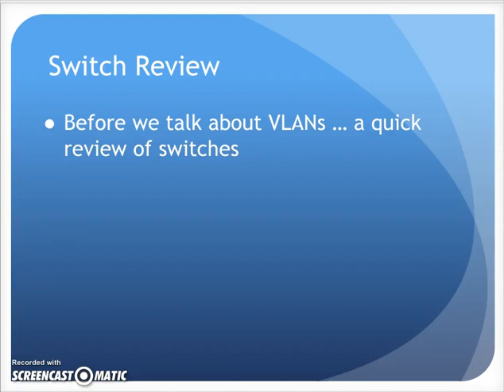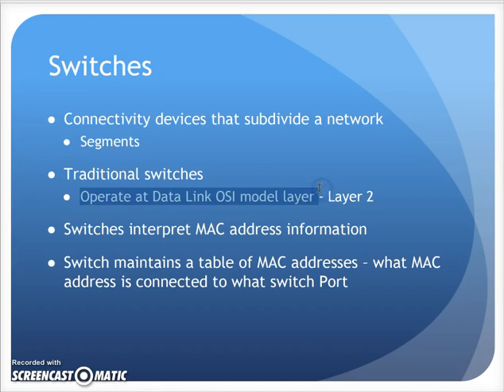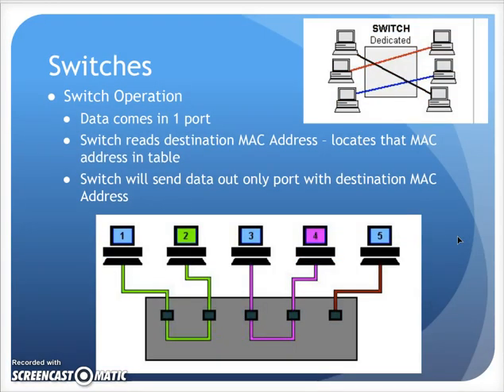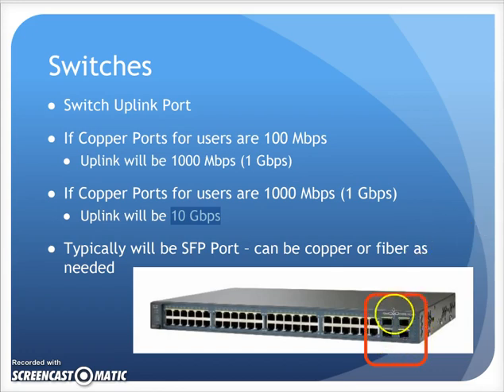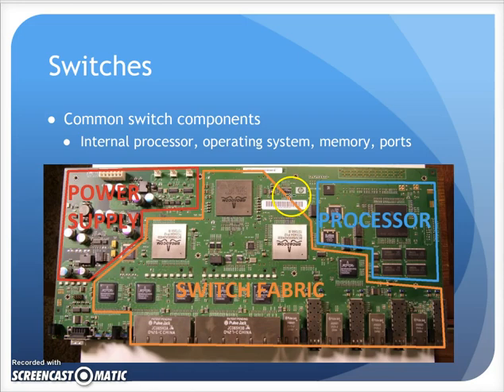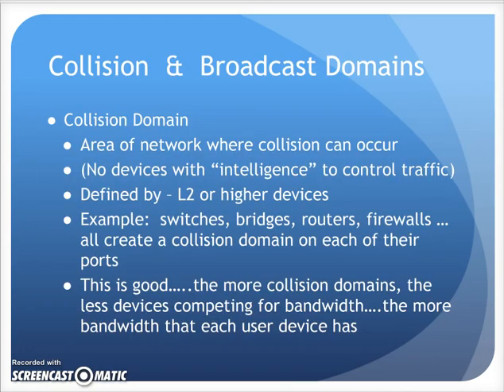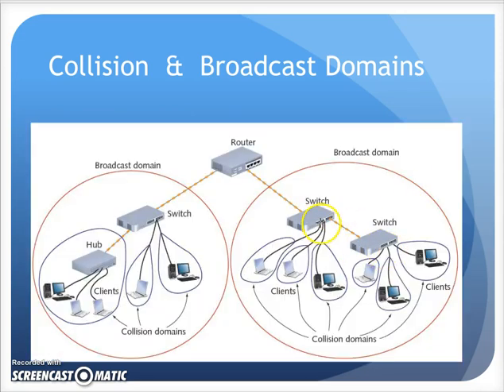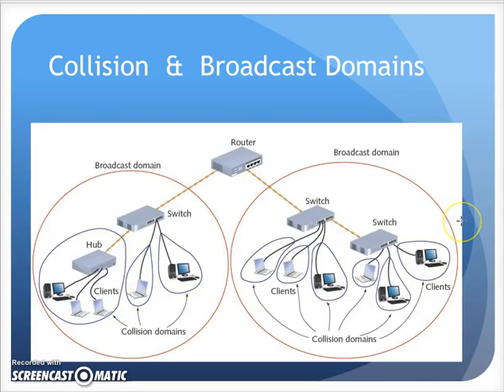CNT125 8th Chap8 16 Switches Review